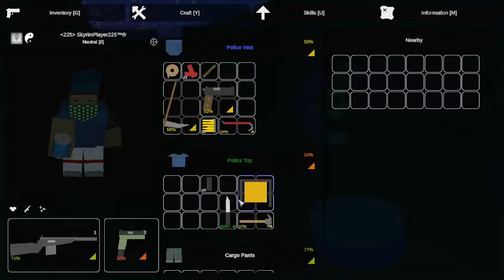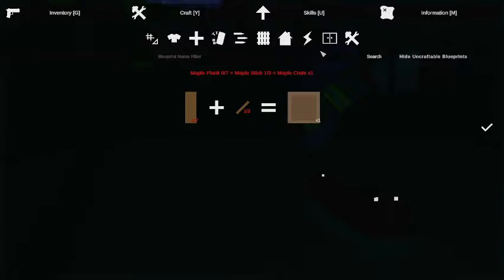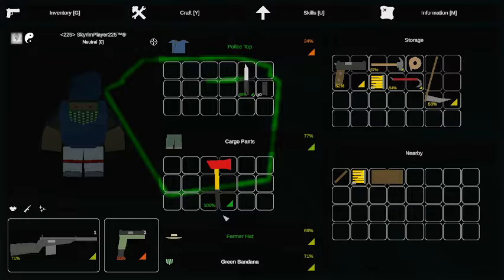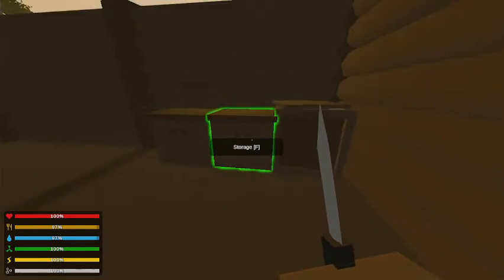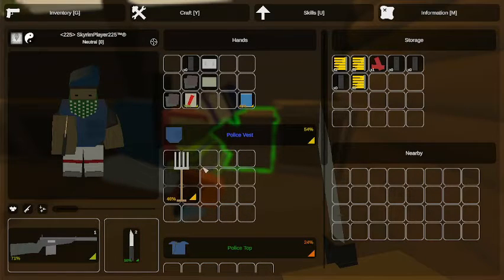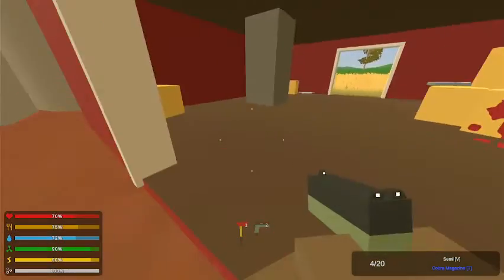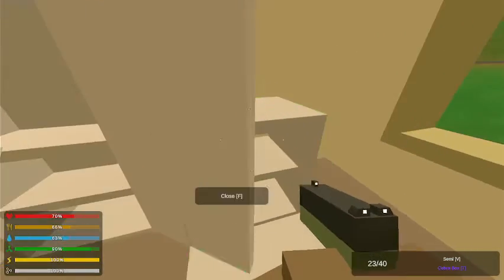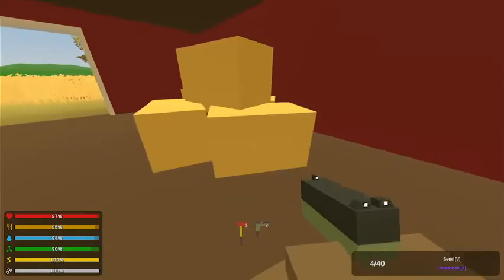Unturned Play Through #3 Killing Time!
Hey guys I guess the mic situation for Benny was not fixed in this video. So if you want to listen closely and hear what he has to say you can. If you know of any free software that is easy to use to maybe boost the audio for him that would be great and I can re-upload the video with better audio for you post it in the comment section and I will check it out. What do you think of this play through? What do you want to see more of us doing in Unturned?